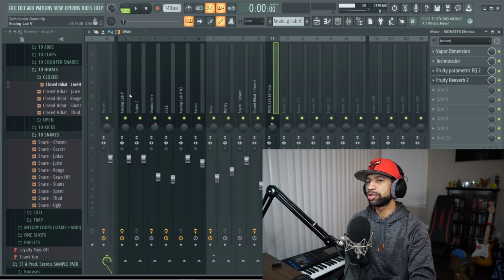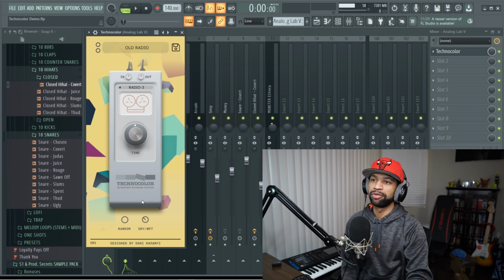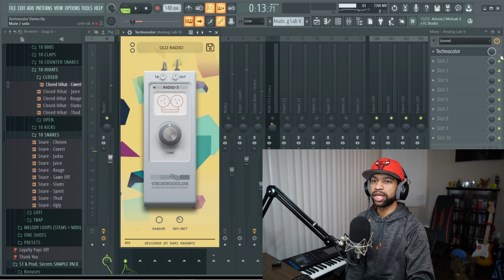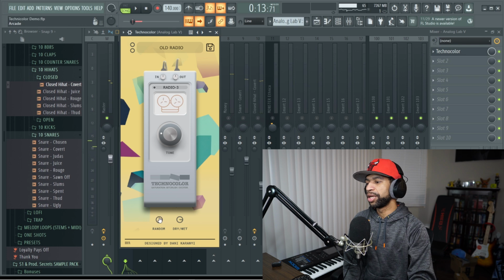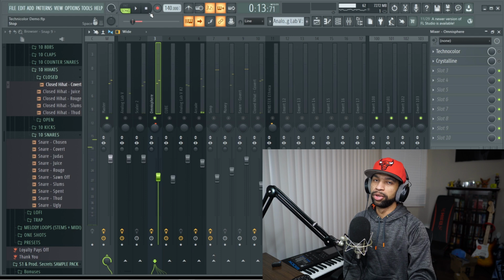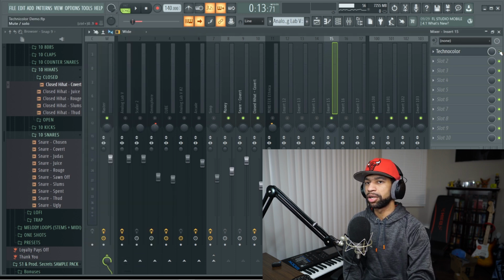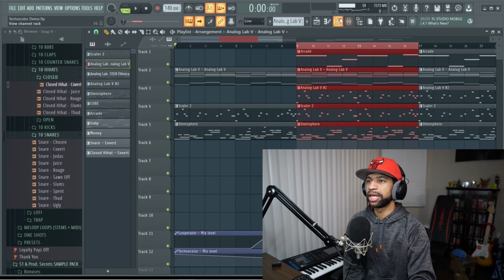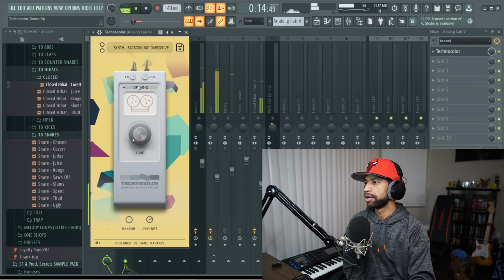Technocolor By Karanyi Sounds Review And Demo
COMMENT WHAT VIDEO I SHOULD MAKE NEXT ⬇

My Gear
Computers